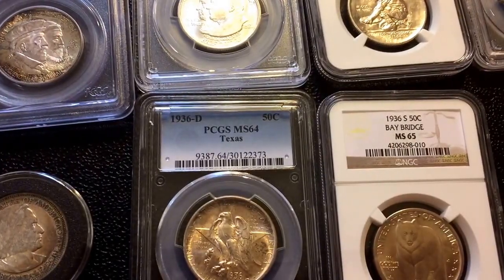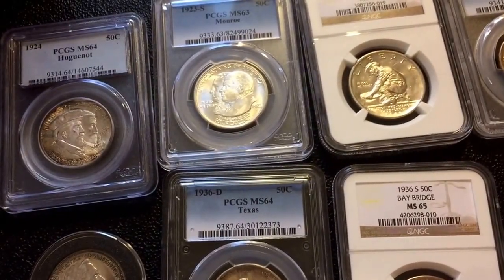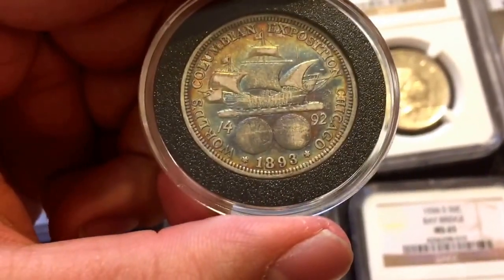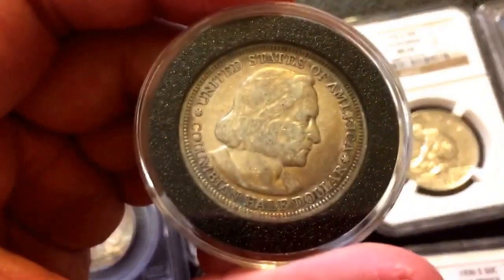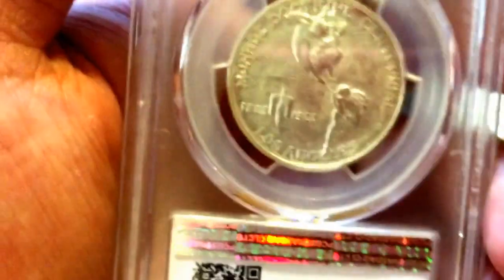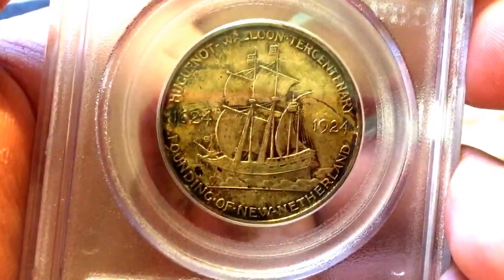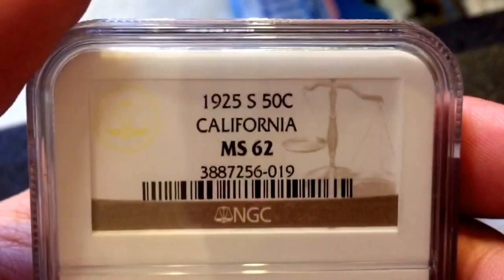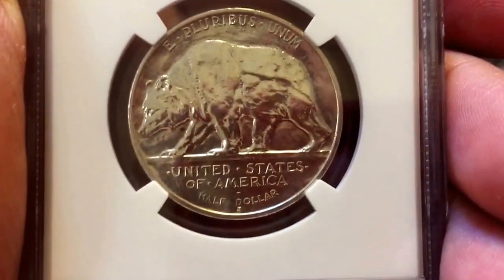Commemorative Half Dollars : Silver Stacking History Lesson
The Classic Commemorative half dollars were produced from 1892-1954. These commemorative half dollars celebrated important events in American history. Private organizations commissioned the US Mint to produce these half dollars to raise funds for projects such as constructing monuments. During the 1980s, there's a hot market for the commemorative half dollars. However the prices for these half dollars dropped during the 1990s. Nowadays the commemorative half dollars can be bought for a fraction of the price they were selling for decades ago.